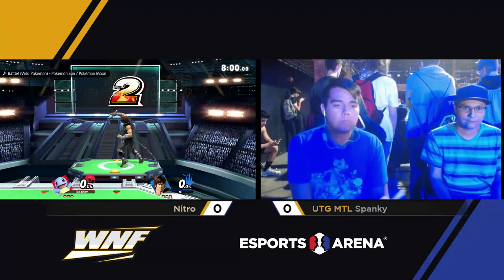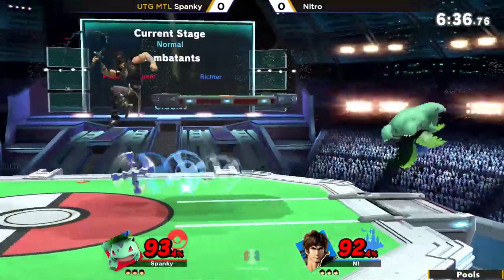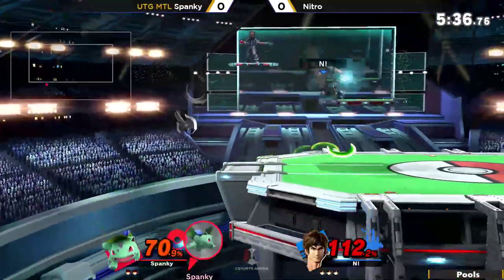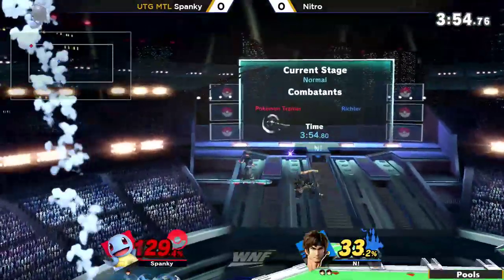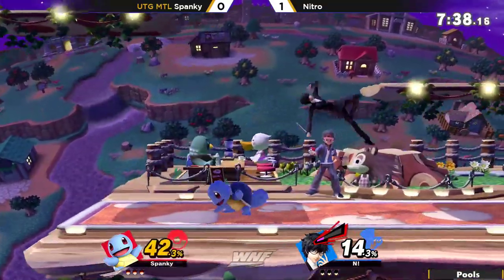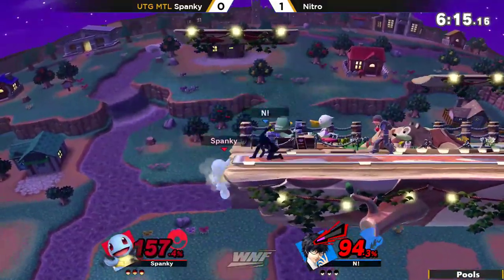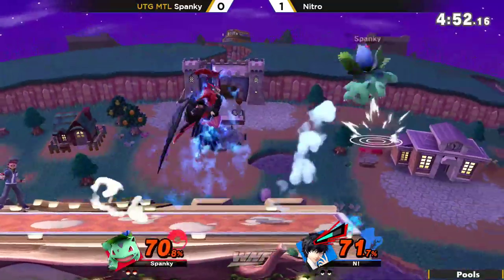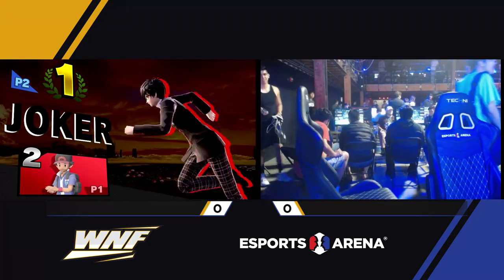WNF 2.12 Nitro (Richter) vs Spanky (Pokemon Trainer) - Winners Side - Smash Ultimate